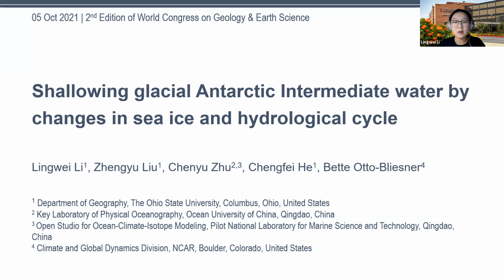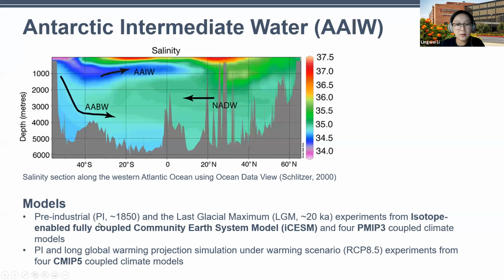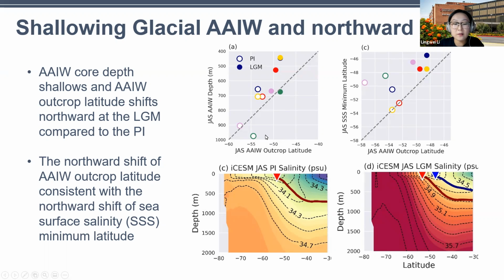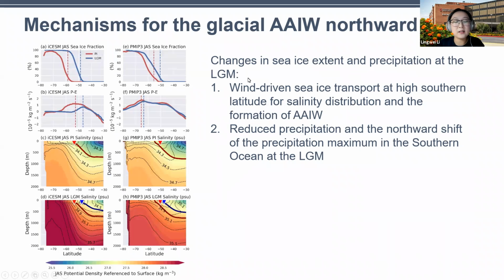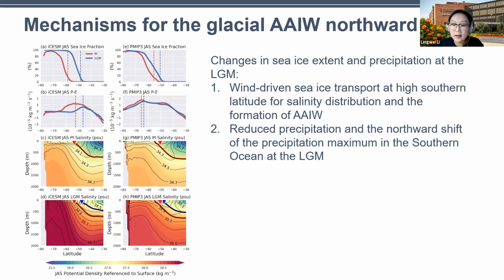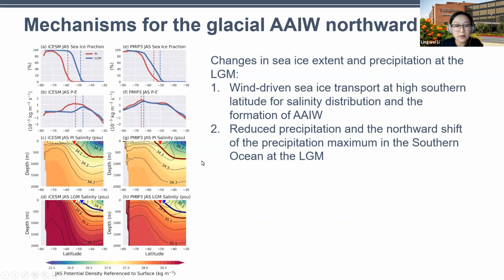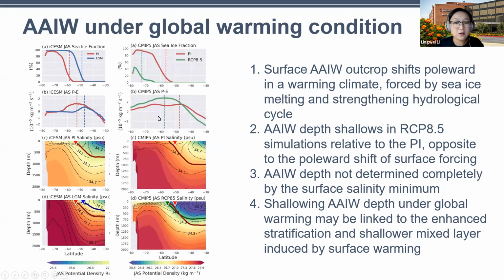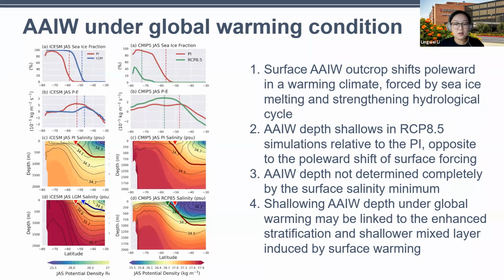shallowing glacial Antarctic Intermediate Water by changes in sea ice and hydrological cycle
Lingwei Li, The Ohio State University, USA